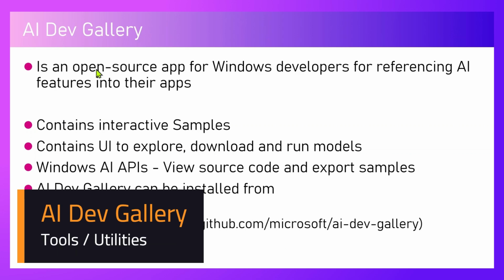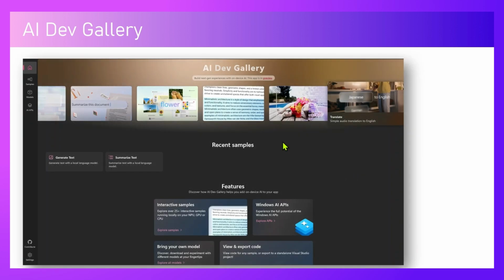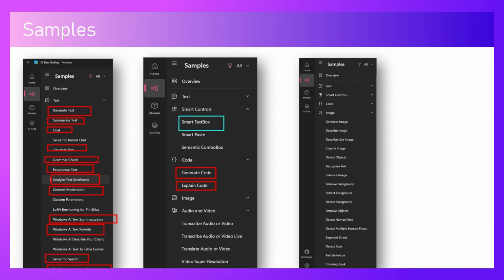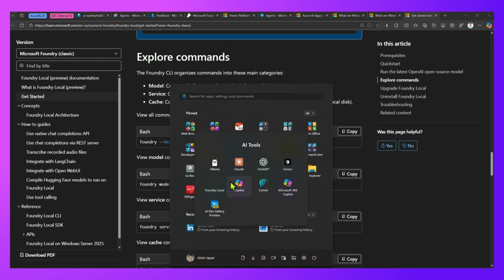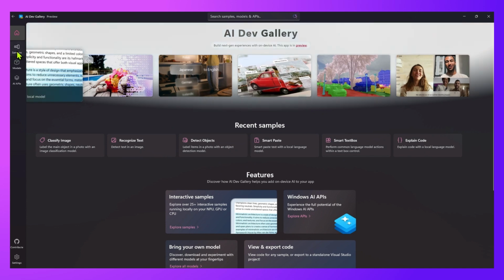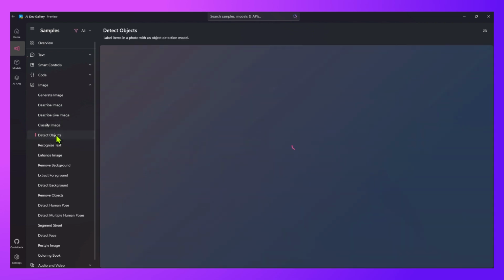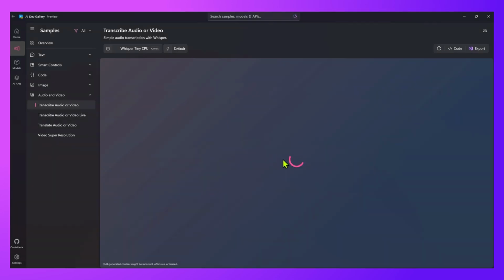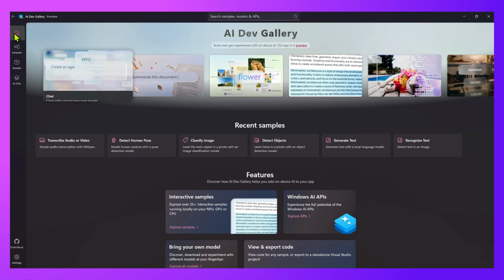Download AI Models and Run Them Locally With This App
This video provides a high-level overview of the app - AI Dev Gallery

Girish Uppal explores AI Dev Gallery - Windows Store app - walking through interactive samples, sample code base, AI models gallery.

AI Dev gallery app is an open-source app for Windows developers for referencing AI features into their apps

It Contains interactive Samples and user interface to explore, download and run models. The app showcases Windows AI APIs through which one can view source code and export samples.

This video introduces AI Dev Gallery, an open-source application for Windows developers to integrate artificial intelligence features into their apps. The application offers interactive samples, a UI for exploring, downloading, and running various ai model, and access to Windows AI APIs with source code. It's a great resource for ai development and for developers looking for ai tools.